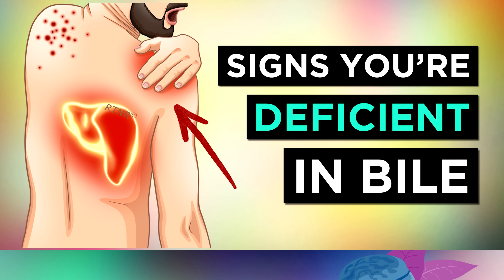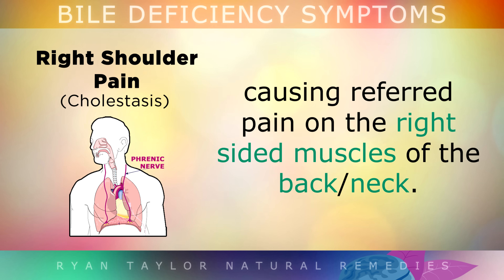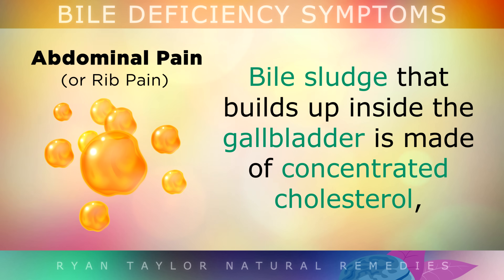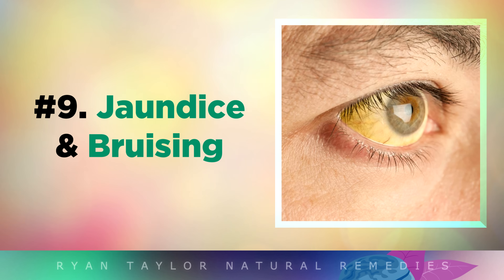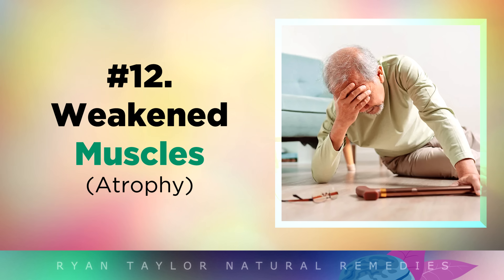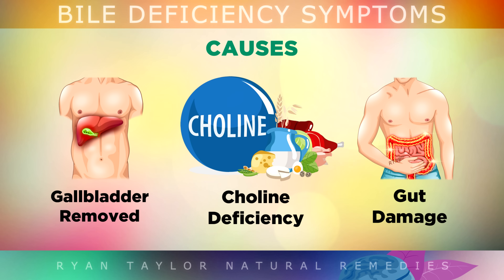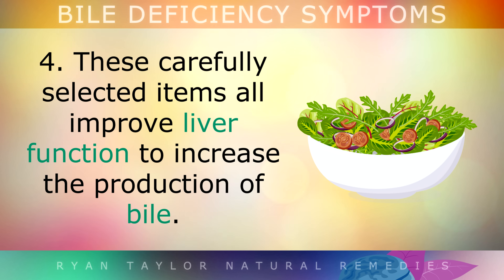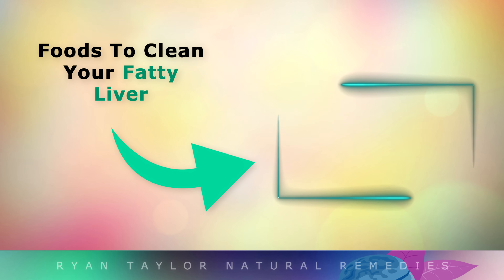12 Strange Signs of a BILE Deficiency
12 strange signs of a bile deficiency.

Bile is a very important liquid made by your liver and concentrated in your gallbladder. Bile is an emulsifier, which helps you to digest fats from food and absorb fat soluble nutrients like Vitamin A, D, E, K, K2, and phytonutrients.

It's also essential to help remove toxins and waste from your body, lubricate the colon, prevent constipation and help your body make important hormones.

Unfortunately many people become deficient in bile due to poor lifestyle choices, dehydration and bad eating habits which increases the risk of gallstones developing.

In this video we highlight 12 strange signs of a bile deficiency to watch out for. We also explain why this happens, and some natural ways to increase bile output from the liver/gallbladder.

Timestamps:
⏰ 00:00 - The vital importance of bile for health
⏰ 00:53 - Symptoms of a bile deficiency/bile sludge
⏰ 07:12 - What causes a bile deficiency?
⏰ 08:23 - How to increase bile
⏰ 10:42 - Summary